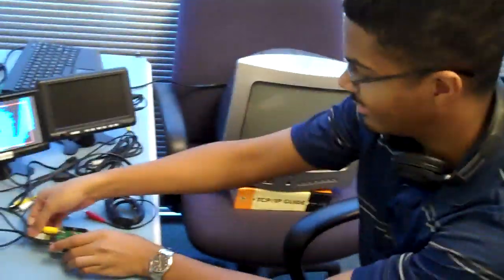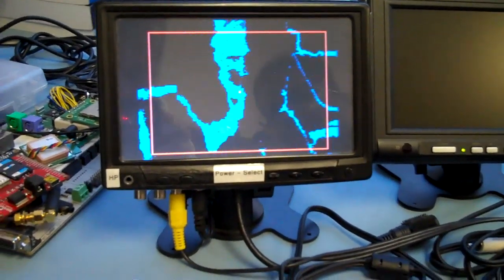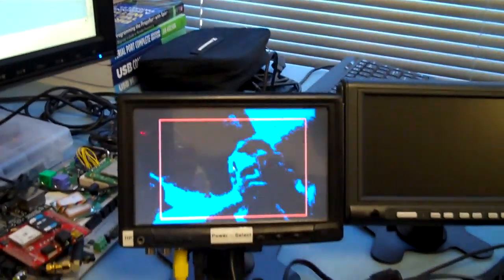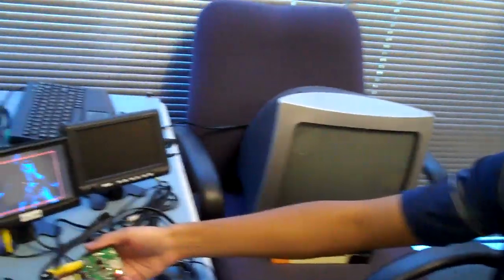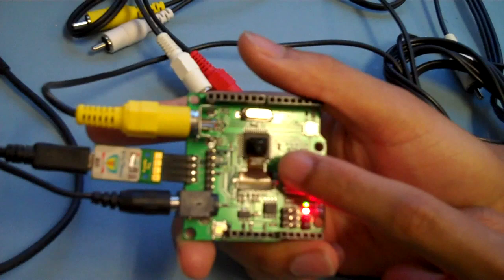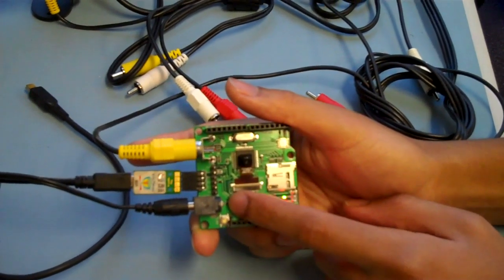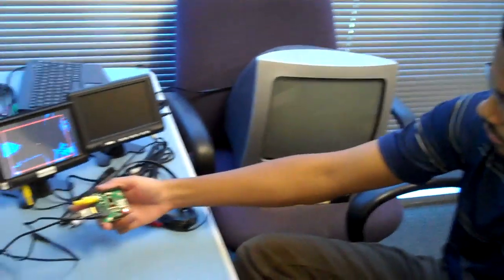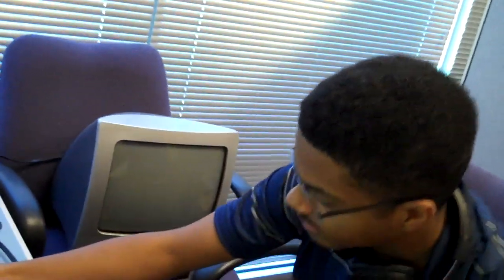Ken and Kwabena - CMUcam4 with Propeller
Ken ambushes Kwabena in a short film featuring the CMUcam4, with a Propeller Microcontroller on the board.